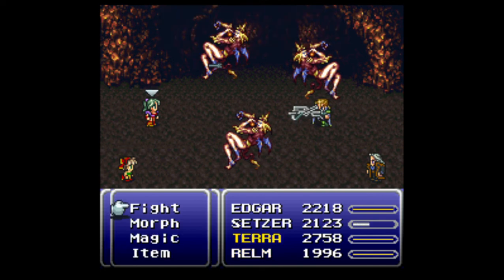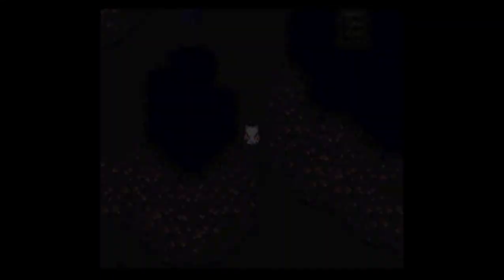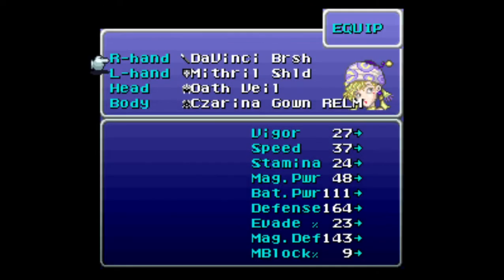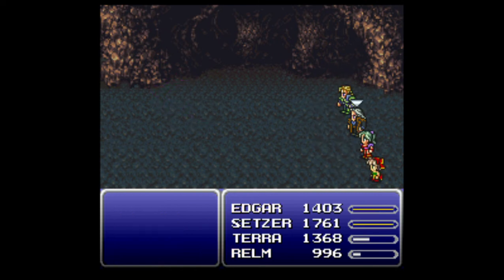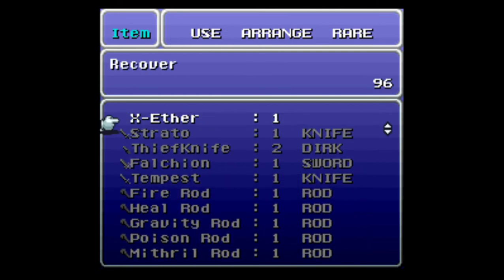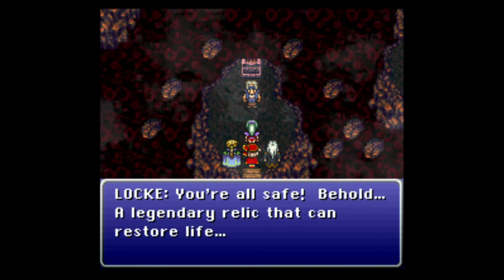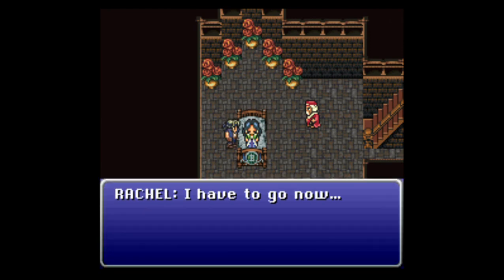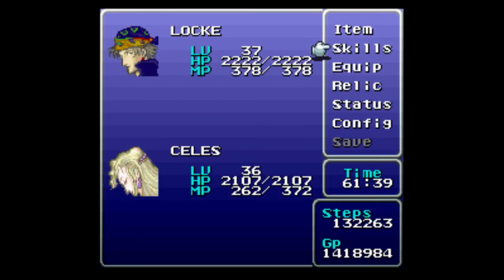Final Fantasy 3; Pt. 60 - The Depths of Pheonix Cave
And of course, the hidden riches of an old Emperor attracts familiar faces.